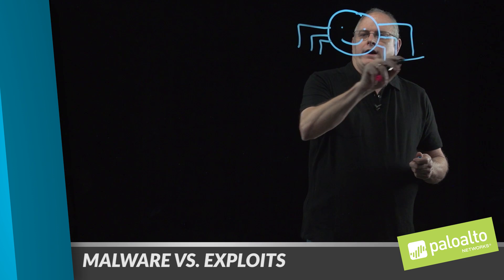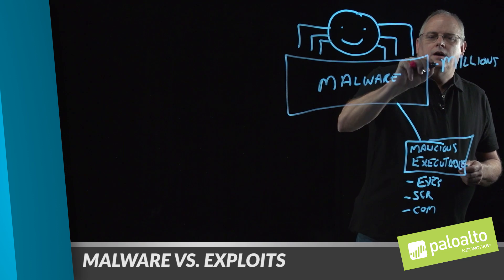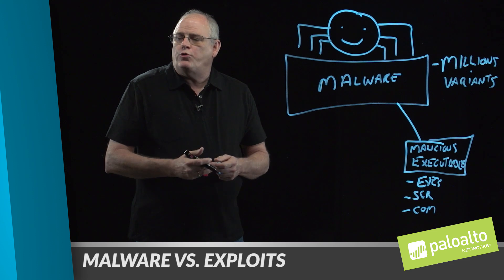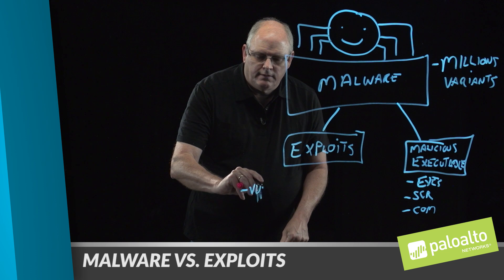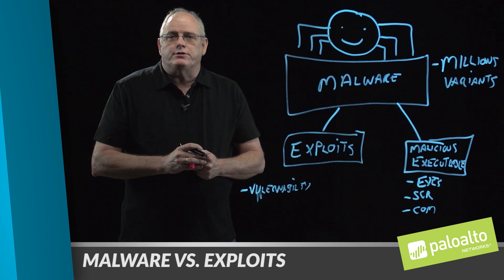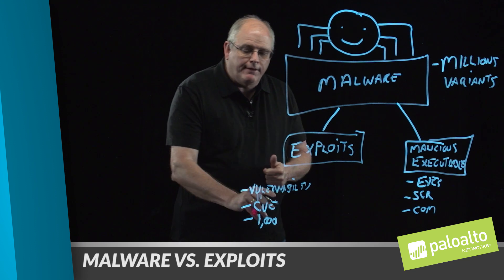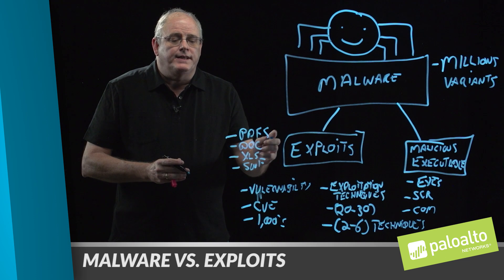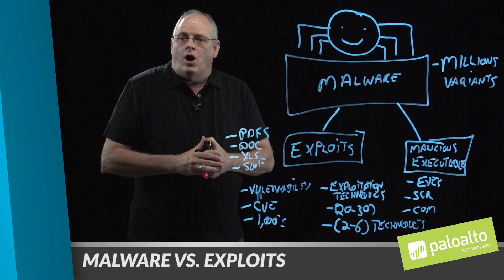Malware vs Exploits: What’s the Difference?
This video describes the differences between the two attack vectors to an endpoint and how each attack, if successful, is used to compromise an endpoint.

Presented by John Hays, Security Training Engineer